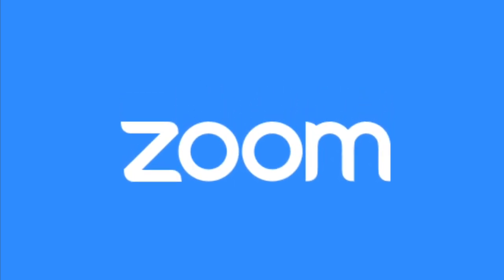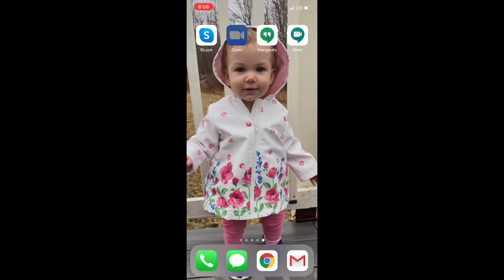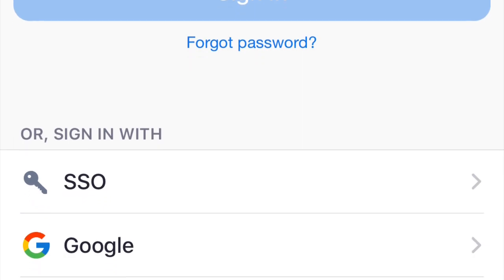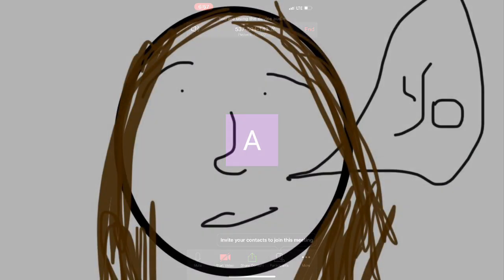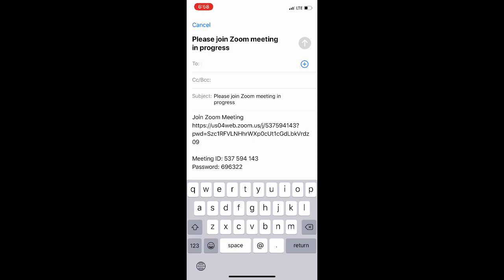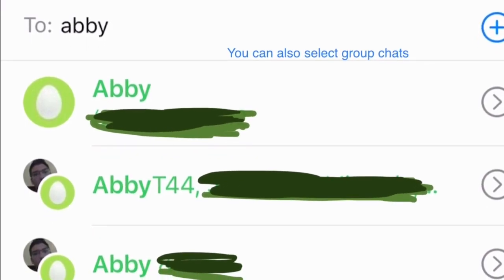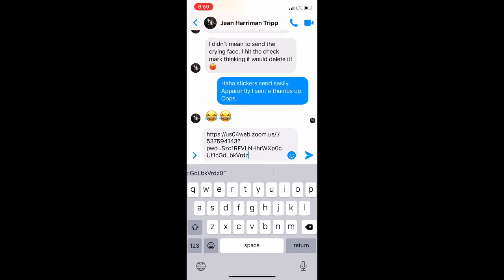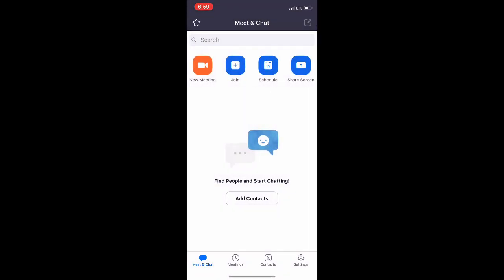Zoom Quick Tutorial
This is just a quick introduction to Zoom, an app that allows you to conference with others. If you're trying to figure out Zoom, but due to the quarantine you are unable to invite the tech support in, hopefully this will get you started.

I tried to keep it at two minutes, so it is a bit fast. Turning on closed-captioning may help you process the instructions more easily.